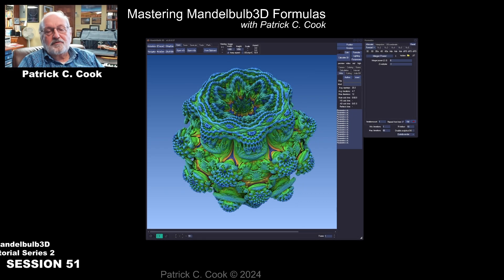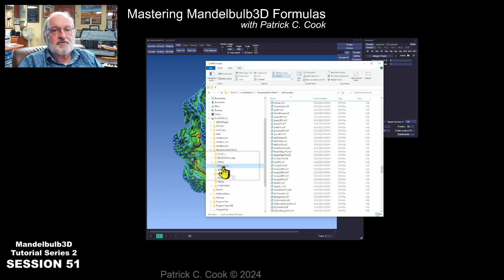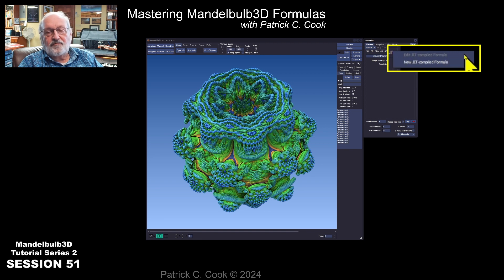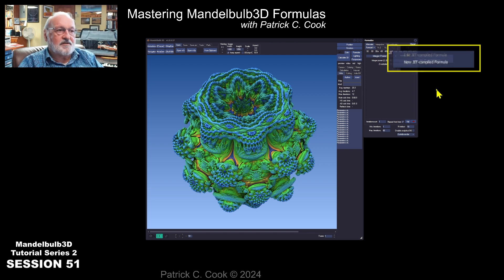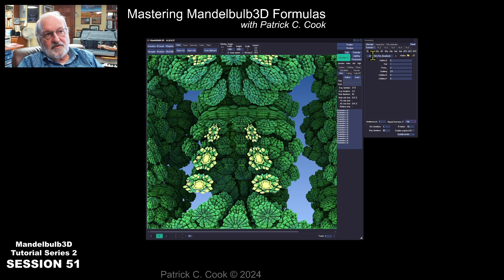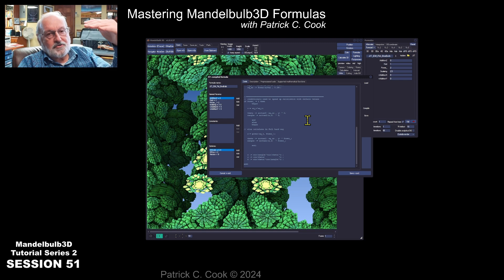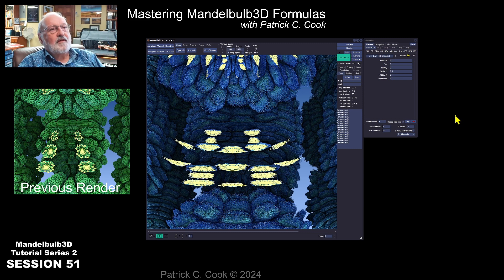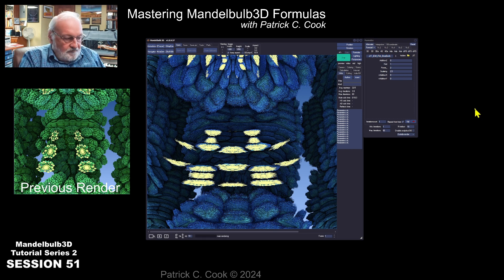FRM.51 Introducing JIT formula editing, cont.- Mastering Mandelbulb3D Formulas by Patrick C. Cook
Session 51 of "Mastering Mandelbulb3D Formulas" continuing an introducing JIT formula editing.

Please use the Playlist for this tutorial series to help you keep track of the sessions you have viewed. For a complete list of session topics of this Tutorial Series, you can download the Session Topic List PDF from my

This Mandelbulb3D tutorial series takes a deep dive into the formula functionality of the Mandelbulb3D fractal generator application. We cover in detail the four formula hybrids (Alternate, Interpolate and DEcombinate). We go over working with the formula slots. We also dive into the formula categories (3D, 4D, Ads and dIFS). We discuss formula concepts such as iterations, R Bailout and more, and we cover the various formula conditioners such as iterations. We also explore examples of formula combinations as well as inspecting the formula constructs of other Mandelbulb3D artists.

This formula tutorial series is intended to get you proficient working with Mandelbulb3D formulas in a creative way - we won't be discussing the math in this tutorial series. The math, while interesting, is not a key factor creating interesting graphic designs with the Mandelbulb3D fractal generator application. What is key is experimentation - and the better you know your formula tools, the more effective your experimentation. No more being intimidated by the many possibilities with Mandelbuld3D formulas! No more skipping DEcombinate because it looks too hard - DEcombinate is where you will discover and create amazing Mandelbulb3D graphics.

Use the "Mandelbulb3D Example Formula Reference" tool to help you master the formulas of the Mandelbulb3D application. Use the links below or the Playlist is